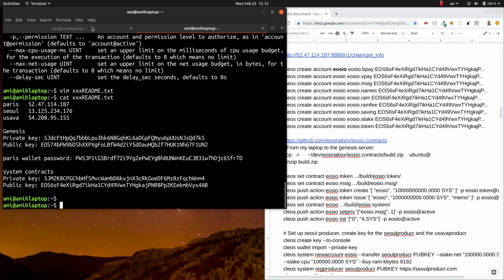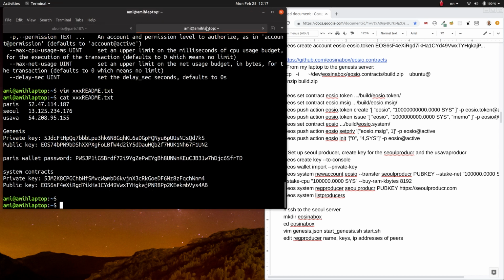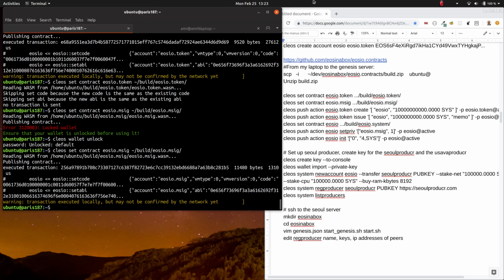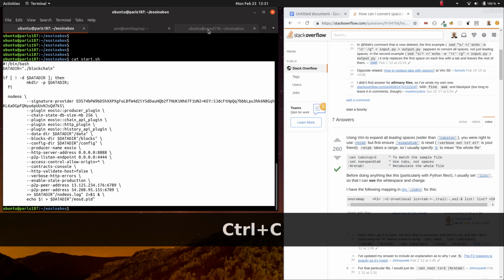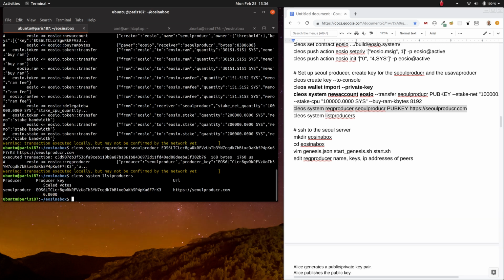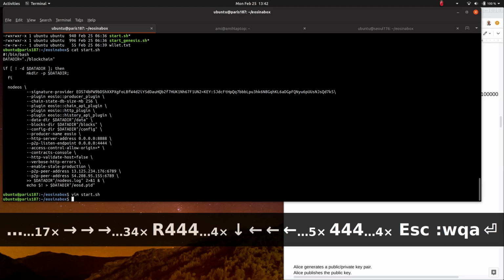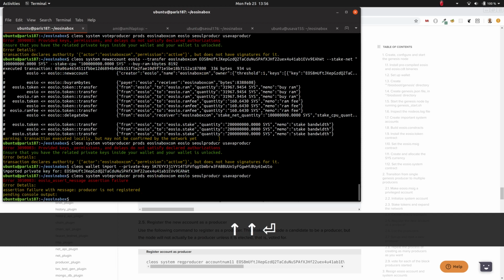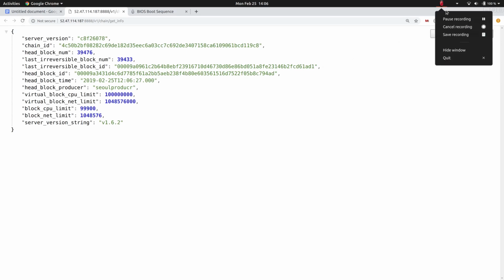eosinabox part2 complete eosinabox setup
Second part of setting up a private blockchain with 3 block producers